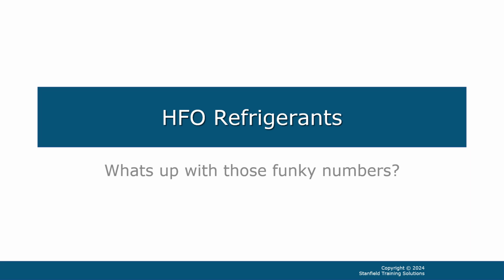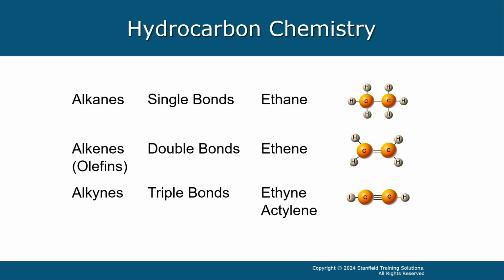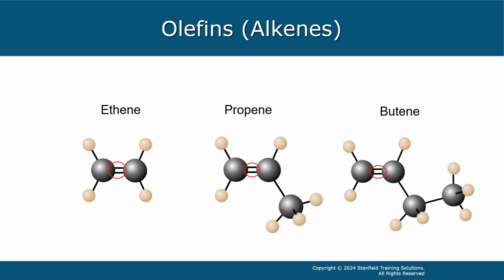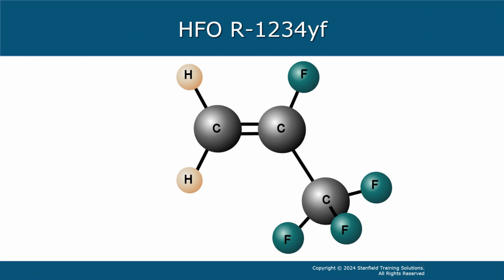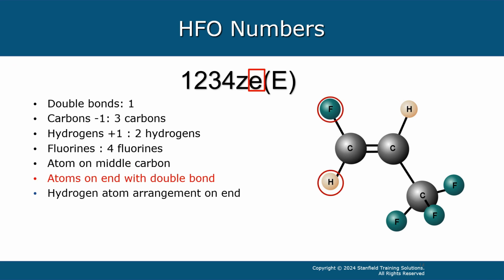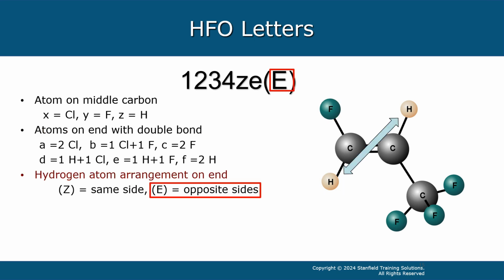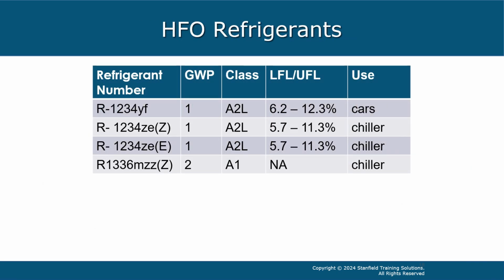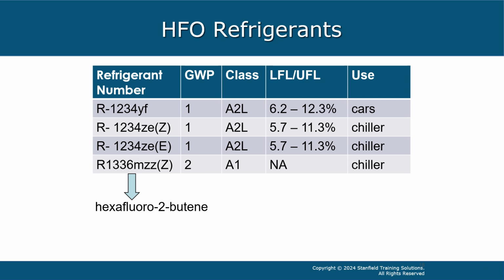HFO Chemistry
Describes the chemistry of HFO refrigerant and explains the numbering system.